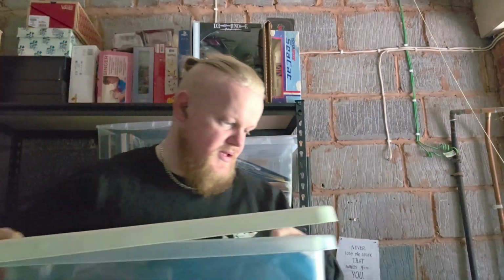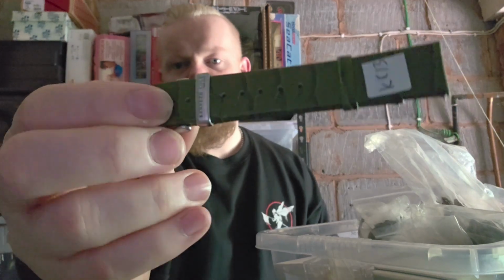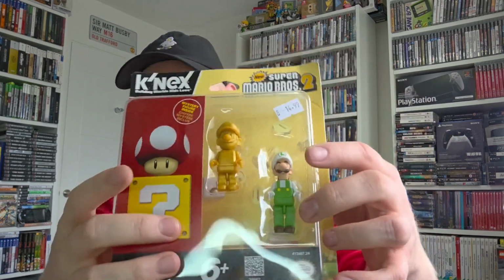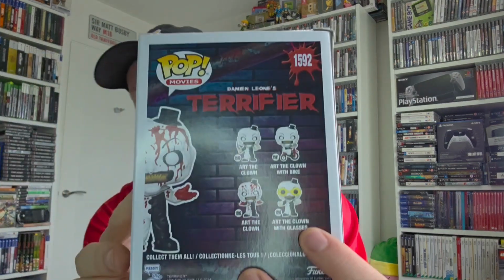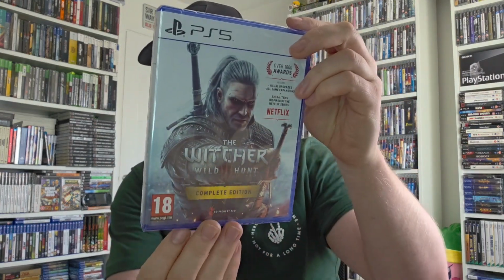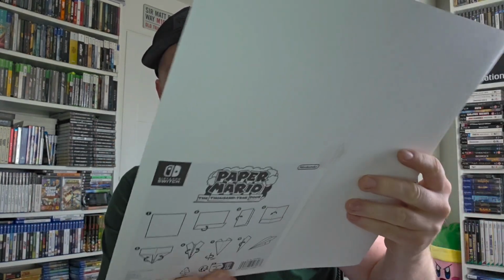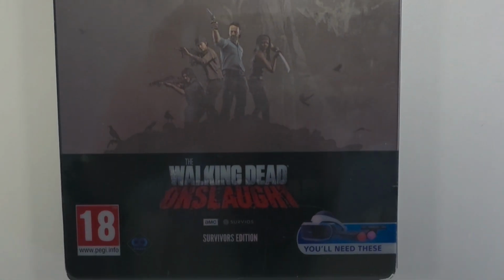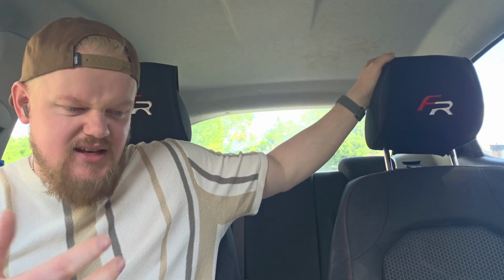Another GAME Store Closed... Toy & Video Game BARGAINS! | eBay Reseller Vlog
I Found Rare Toys & Video Game BARGAINS | eBay Reseller Weekly Vlog

Welcome to "A Week in the Life of a Part-Time eBay Reseller", where I document my eBay sales and side hustle journey with you!

In this weeks video I found some rare collectible action figure toys and some sealed video games to sell on my eBay store, as well some to add to my game collection.

Links
eBay Store

Timestamps:
0:00 A Week In The Life Of A Part-Time eBay Reseller
0:28 Weekend eBay Sales
3:46 Recent eBay Stock Pick-ups
4:20 CeX Pick-ups
4:30 Cool PlayStation 5 SteelBook
5:01 Rare PS3 Video Game
5:22 PS4 LEGO Slip Covers
6:38 TV & Movie Store Pick-ups
7:07 Rare Super Mario Bros. Figures
10:21 Pac-Man Stickers
11:02 Art The Clown Terrifier Funko Pops
12:40 Man United Europa League Final
13:04 Thursday eBay Stock Pick-ups
13:14 Manchester GAME Closing Down Sale
14:16 Sealed Video Game Clearance
15:25 What Is This?
15:56 Promotional Item Buys
18:00 Week Review So Far
18:40 Missing eBay Sale & Refund!
20:52 End Of Week eBay Sales
21:29 Football Shirt Sale
22:13 Massive SteelBook Haul Sale
23:52 Super Mario Bros. Movie Figures
24:49 How Much Profit Did I Make This Week?
26:40 Outro - Thanks For Watching!